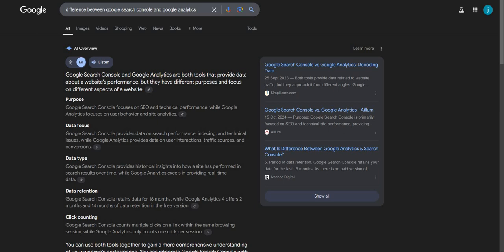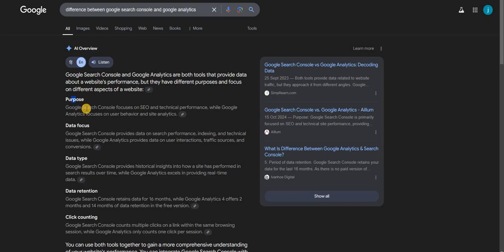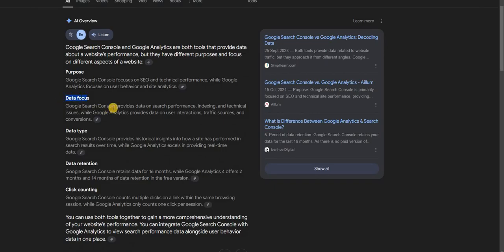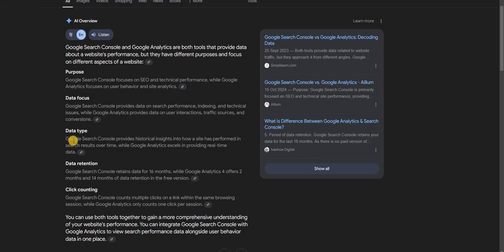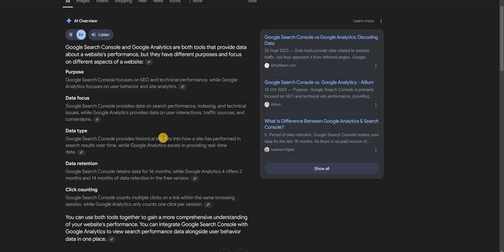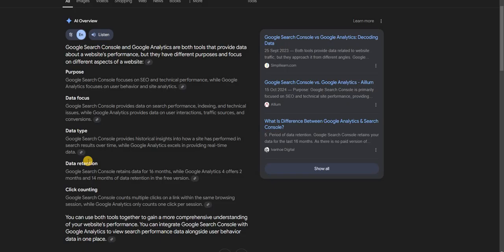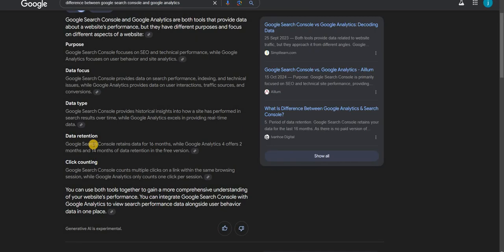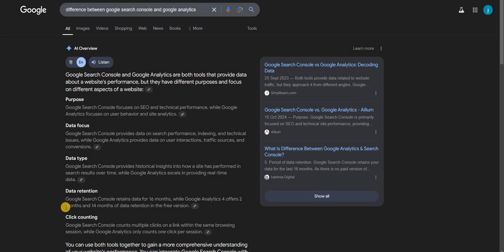Google Search Console vs Google Analytics: What's the Difference? in English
In this video, we explain the key difference between Google Search Console and Google Analytics. Both of these tools are essential for understanding your website’s performance, but they serve different purposes. Google Search Console focuses on monitoring and improving your website’s presence in Google search results, while Google Analytics helps track and analyze the behavior of visitors on your website. We’ll dive into the unique features of both tools and help you understand how to use them together to boost your SEO strategy and website performance. Whether you're new to SEO or a seasoned pro, understanding these tools is crucial for improving your site’s success.